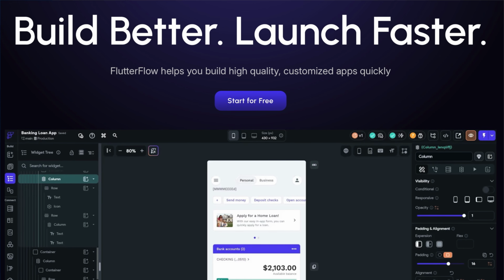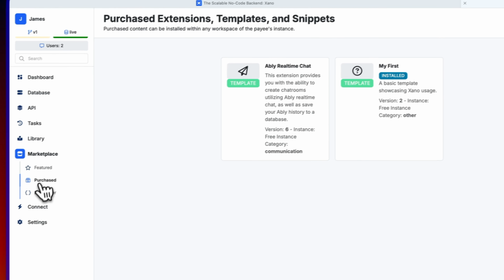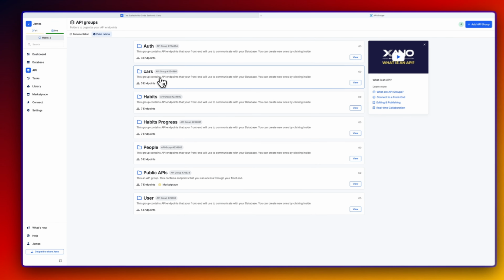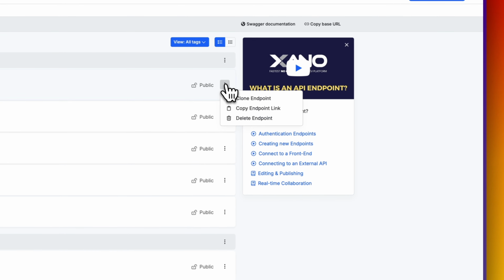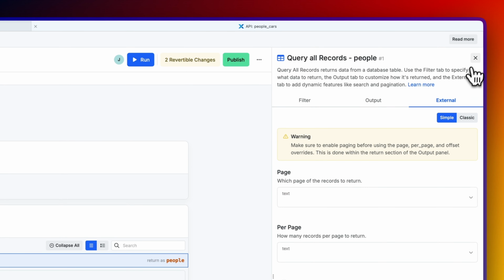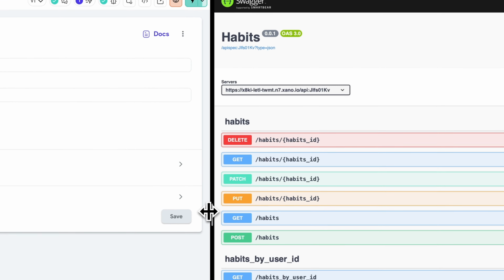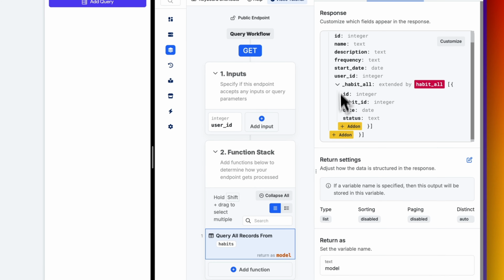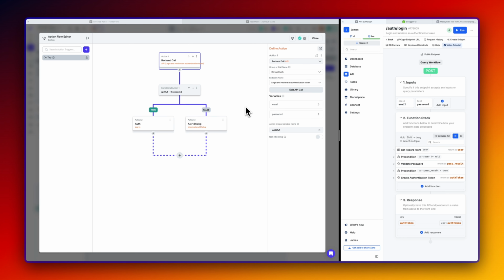This Just May Be The PERFECT Backend | Xano Overview & Tutorial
00:00:00 Intro
00:02:10 Part 1 - Overview
00:03:21 Logging Into Your Account
00:06:11 Part 2 - Diving Deeper into Xano
00:11:54 API Workflow Screen
00:13:12 Joining and Querying Our Data
00:17:36 Changing the Output
00:23:21 Part 3 - FlutterFlow App Integration
00:26:15 How I Built This App
00:27:58 Awesome Feature
00:38:01 Why Xano Makes It Easier to Work with Data
00:39:05 Custom Auth with FlutterFlow
00:40:35 Get More Content!